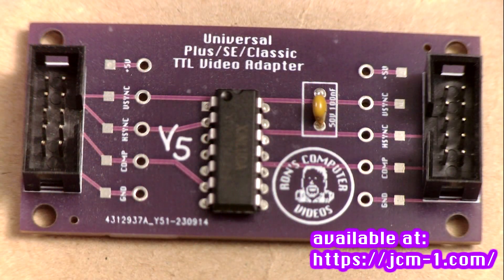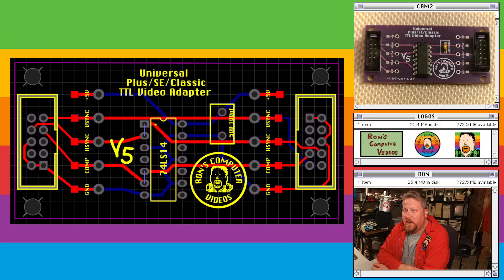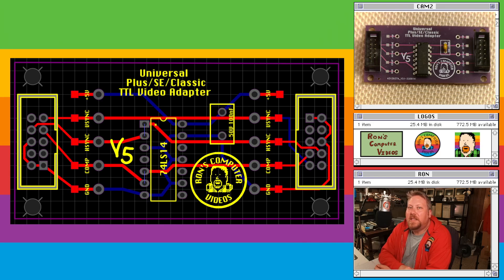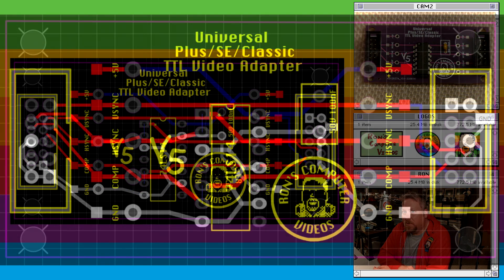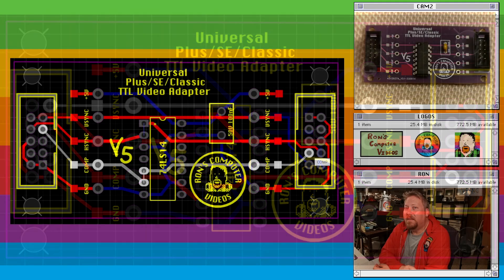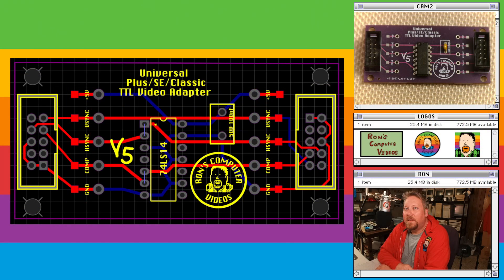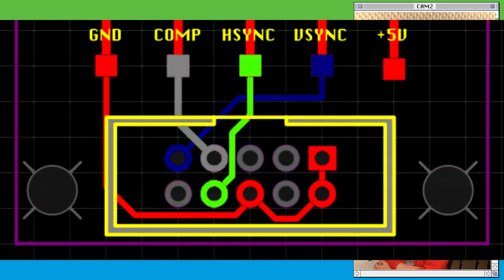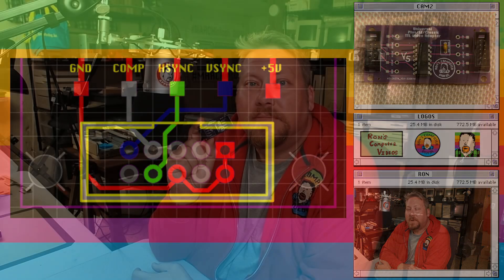Universal TTL Video Adapter (v5 for Macintosh Plus, SE, SE/30, Classic & Classic II)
After fielding questions about my TTL video adapter for classic Macintosh computers at VCF East, I thought it would be a good idea to post a video discussing (broad strokes) how to connect the device and explain some use cases.